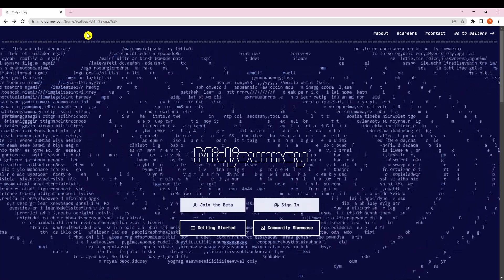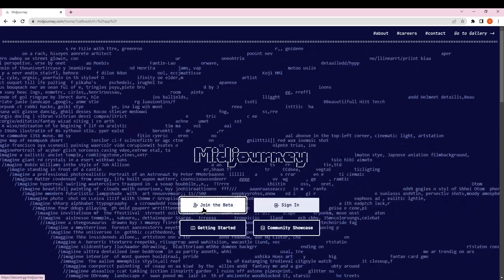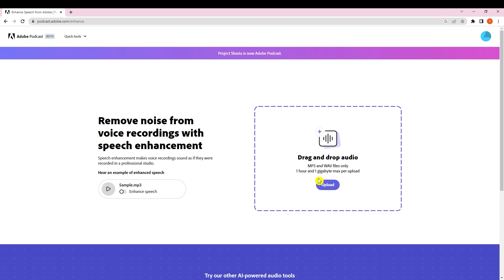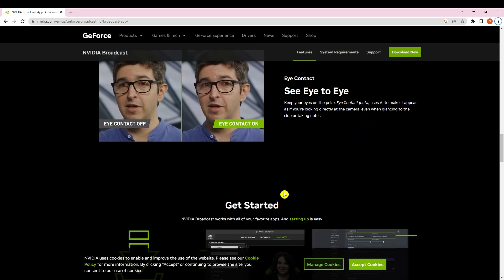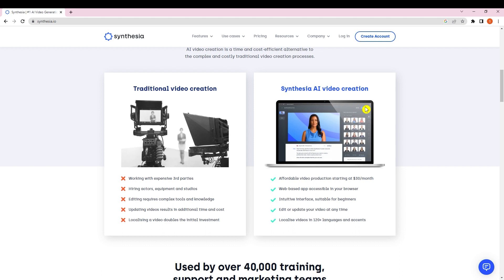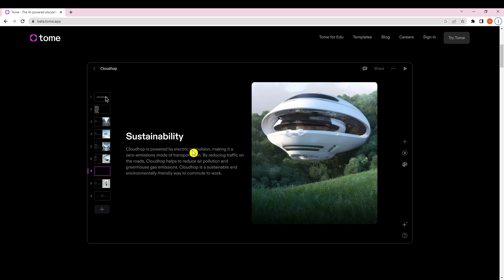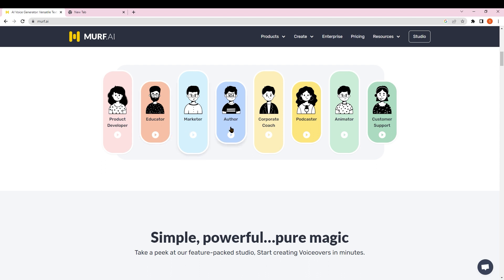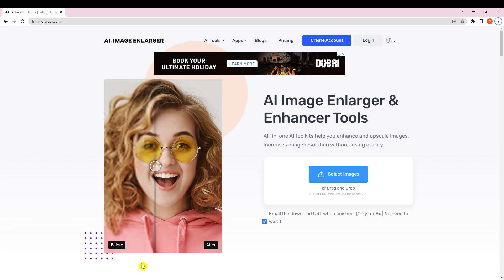Best AI Tools That Save You Time And Money (2024)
Top 10 AI Tools That Save You Time And Money